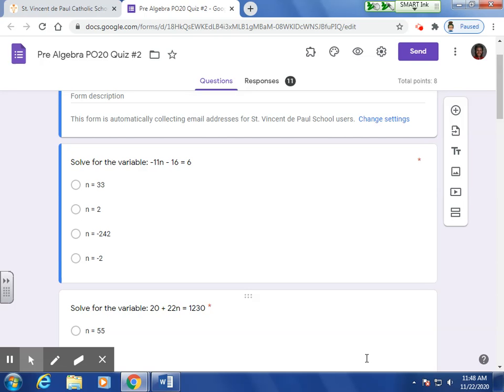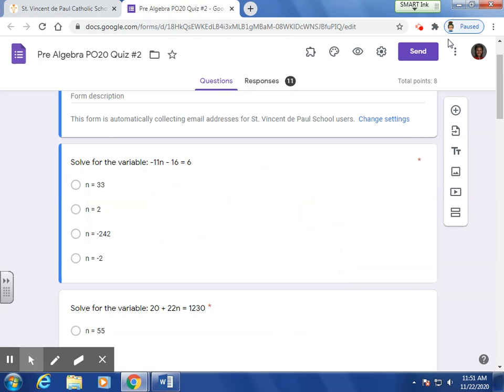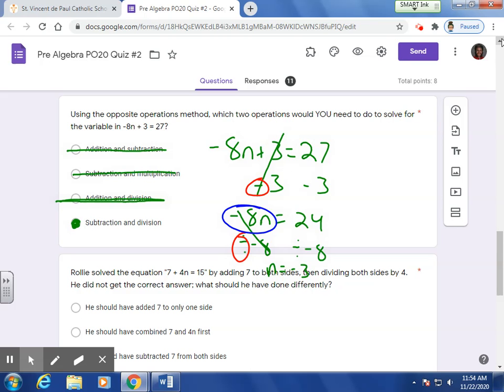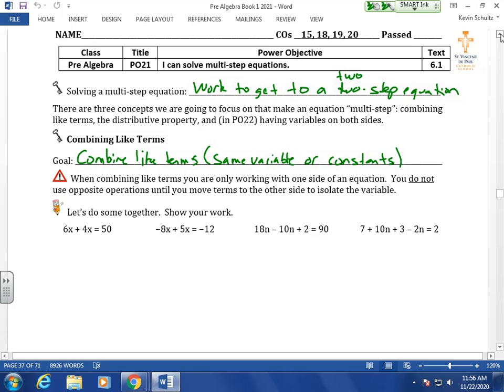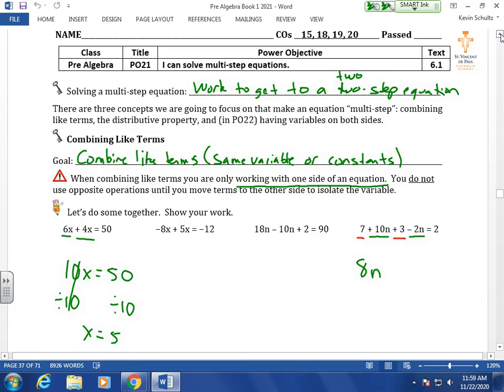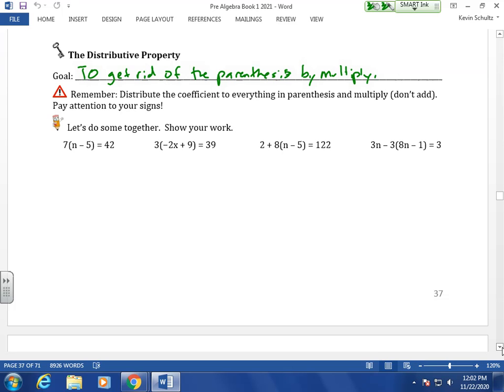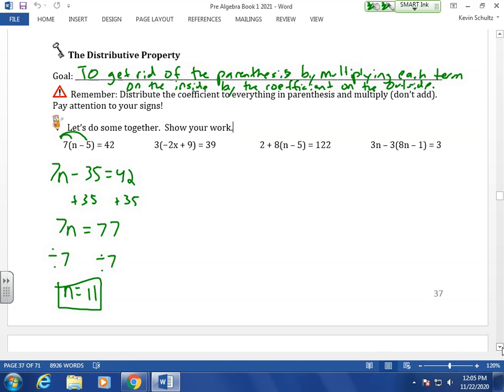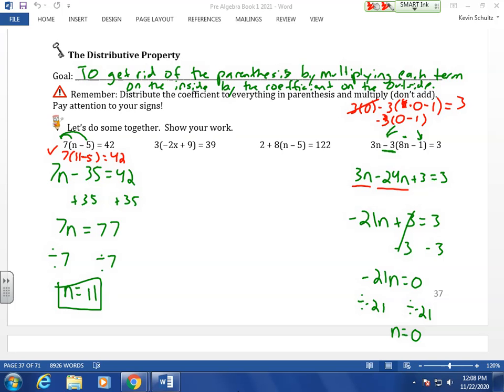Pre Algebra PO21 11/23/20...Multi Step Equations